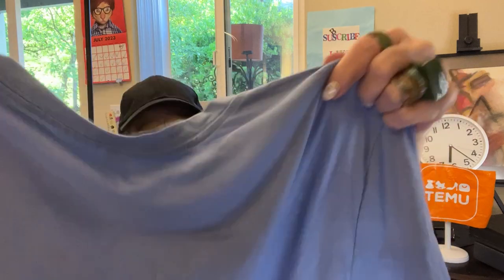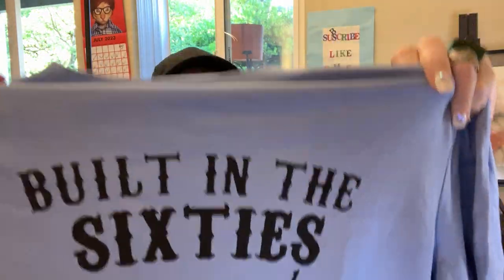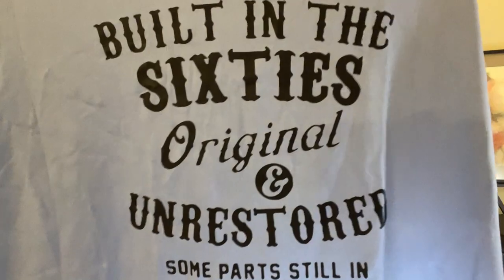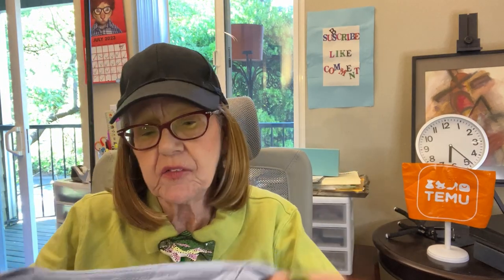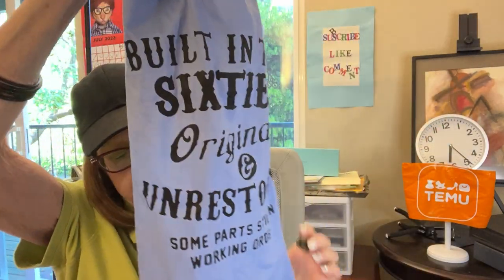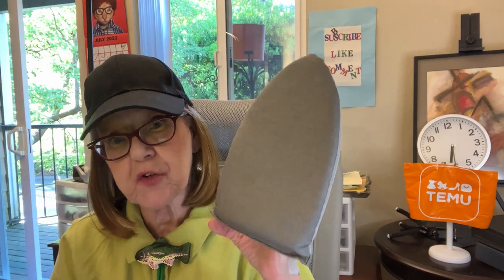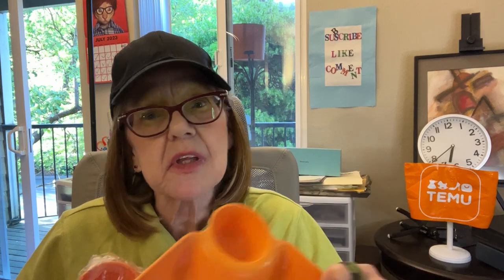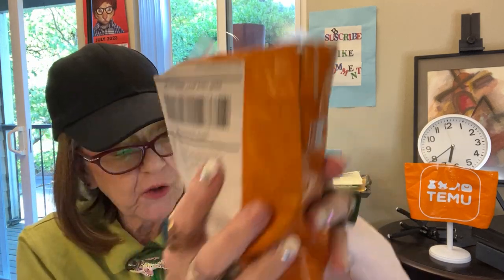TEMU Orange. Orange snack plates. Question , "Do you think about what color plate You can eat off of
Welcome everybody! i'm having trouble with typing. I want to get this published more later?